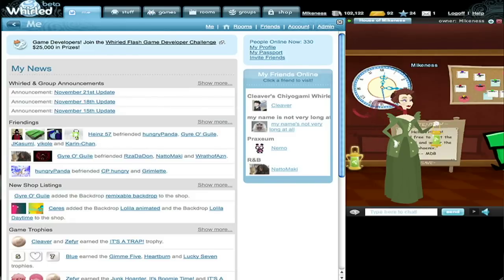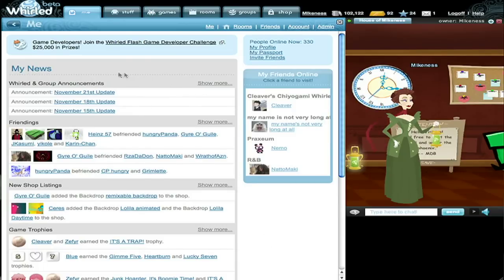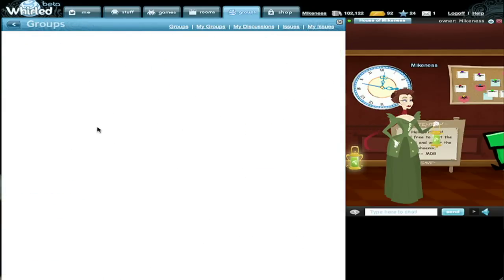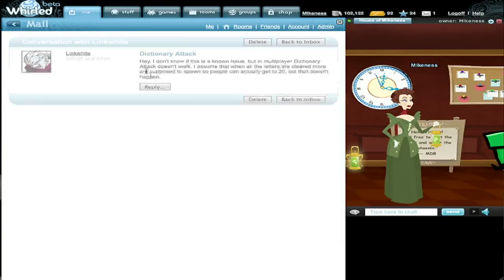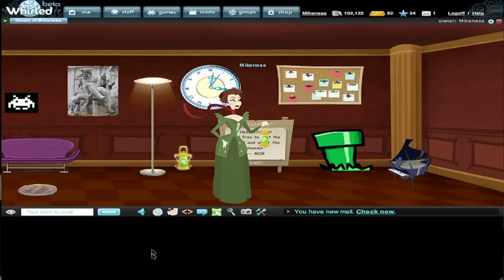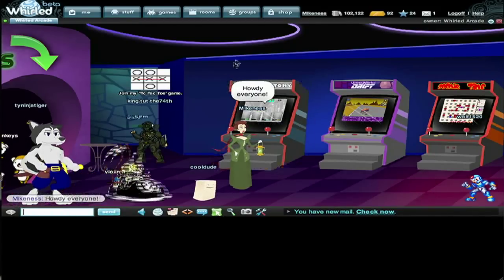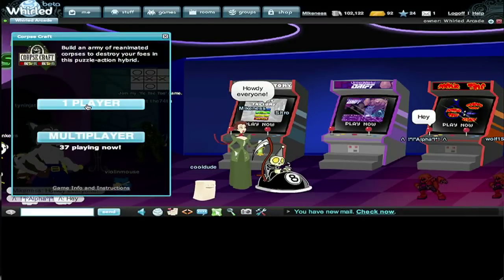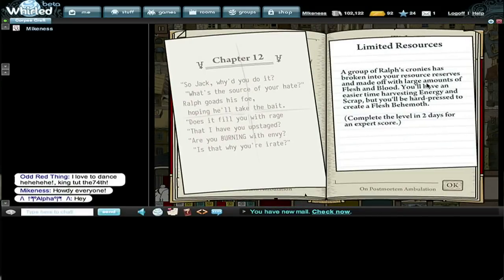GWT Developers - Whirled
Michael Bayne of Three Rings talks about Whirled, a social virtual world website. Whirled was built using Google Web Toolkit (GWT).